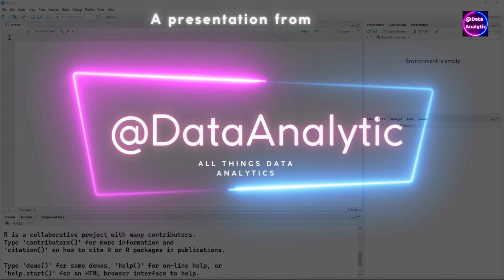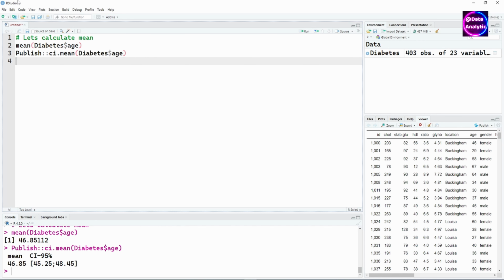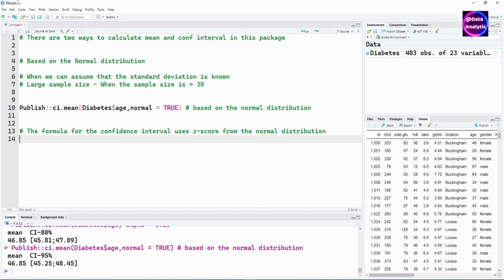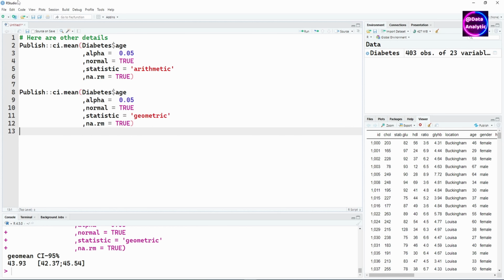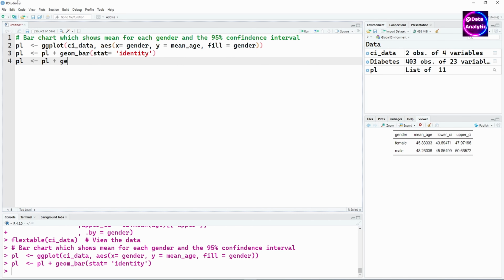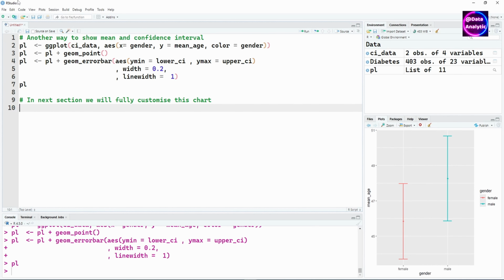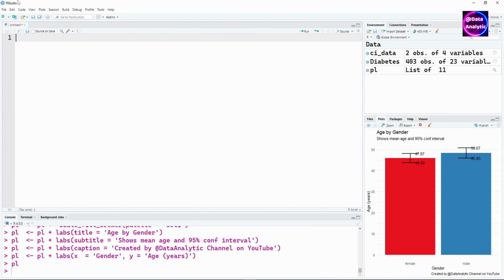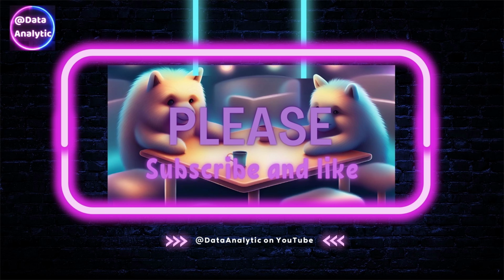📊 Calculate Mean with Confidence Intervals | PLOT Mean with Confidence Intervals in R!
Publish library to calculate mean and confidence intervals